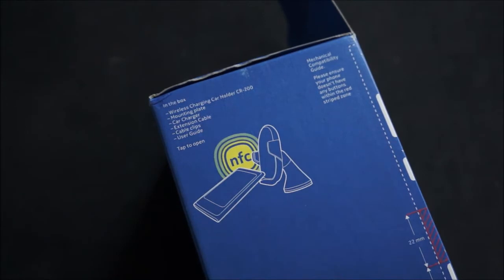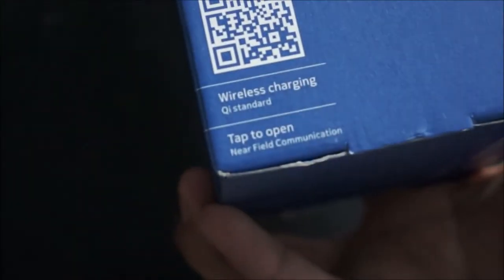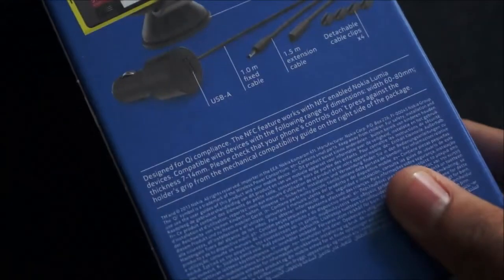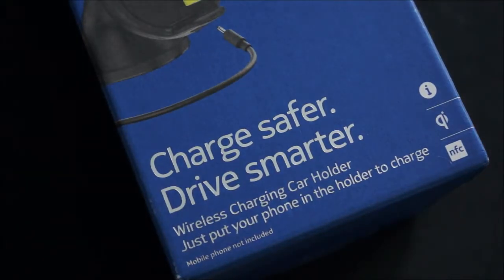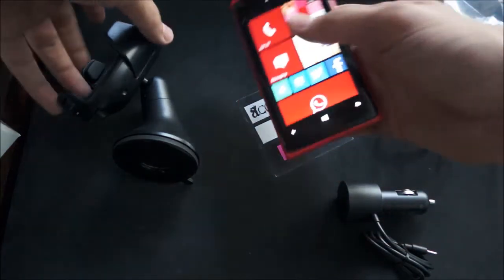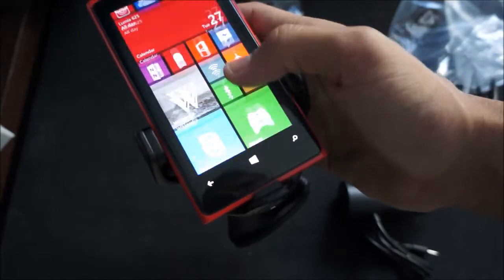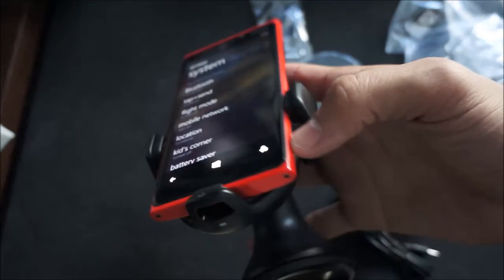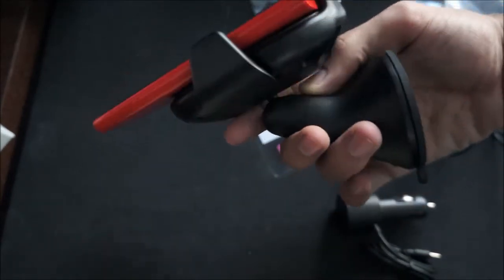Nokia CR 200 Wireless Car Charger Unboxing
Check out the best Cellphone and accessory prices from Amazon over
Or browse all of Amazon through our discount store